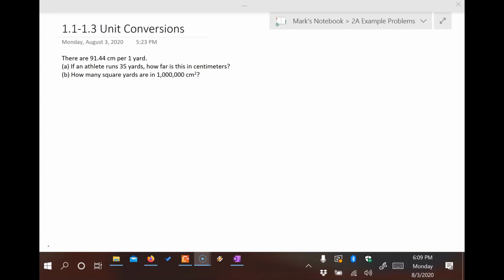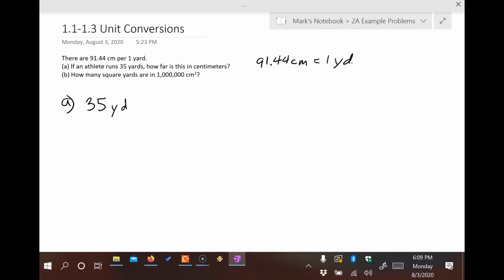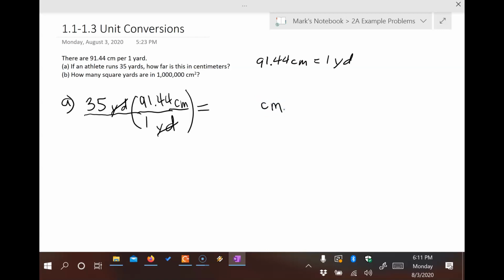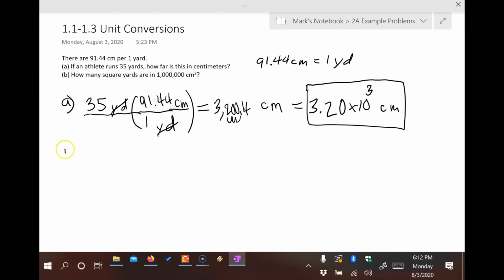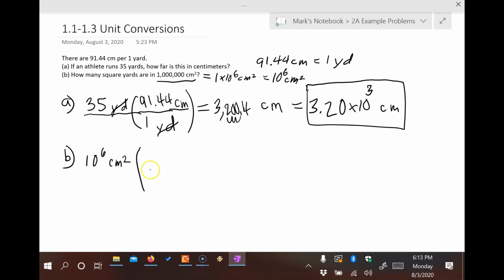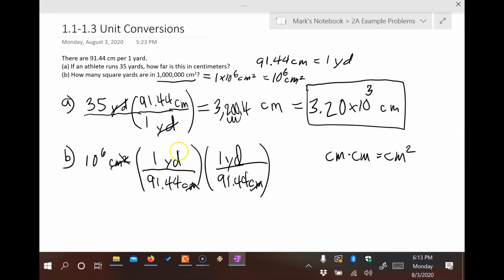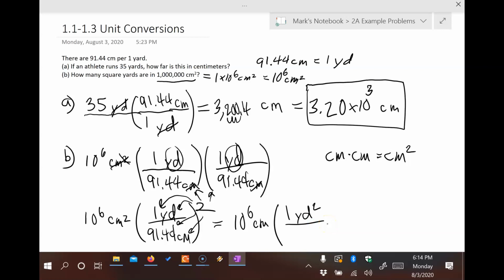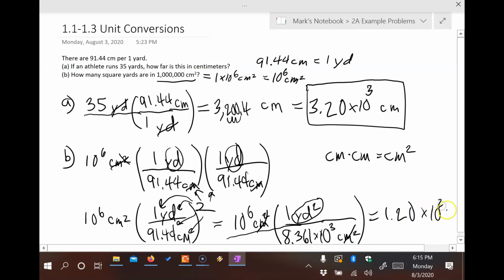Example Problem: Unit Conversions (Sections 1.1-1.3)